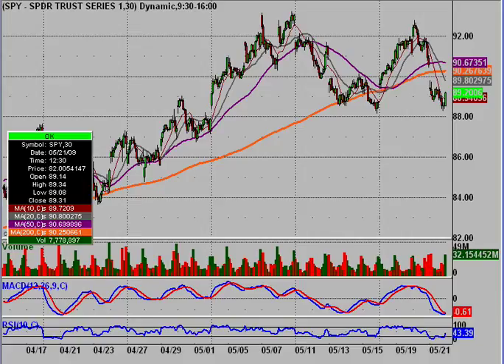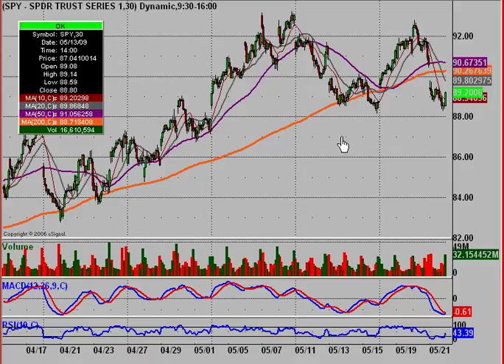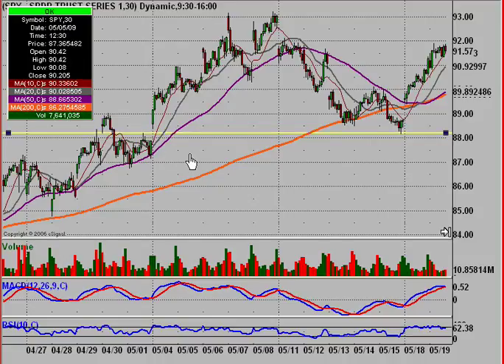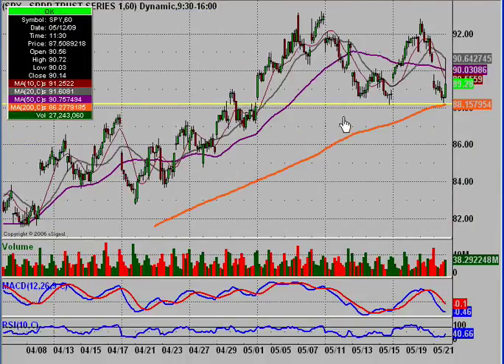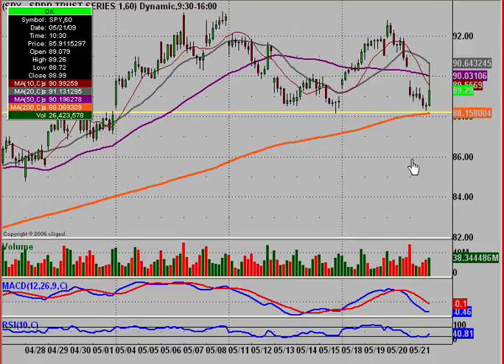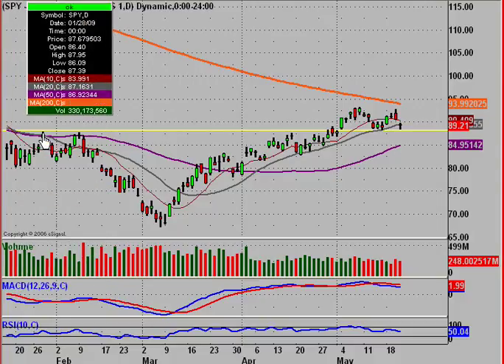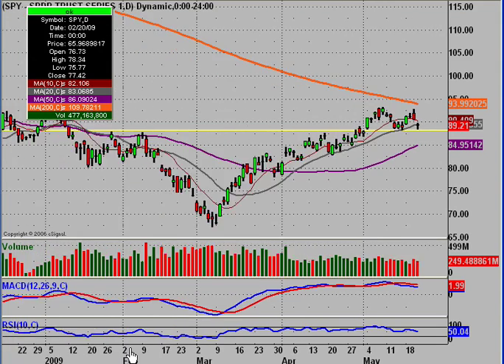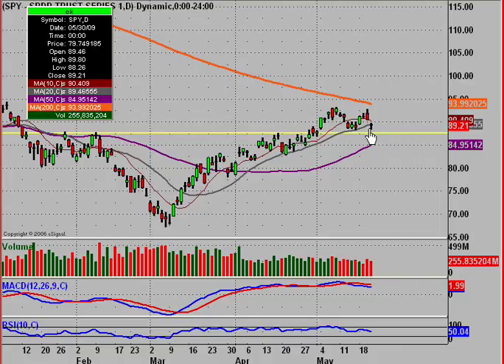SPY Daily Stock Trading Chart_ 5/21/2009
Although we failed to make a higher high on our last "mini rally", we continue to maintain the $88 level... if $88 fails, then I will be more convinced that this rally is running out of gas, but until then, I'm still a believer...